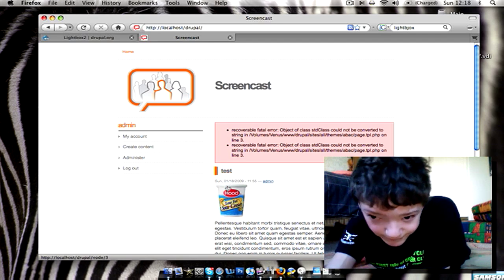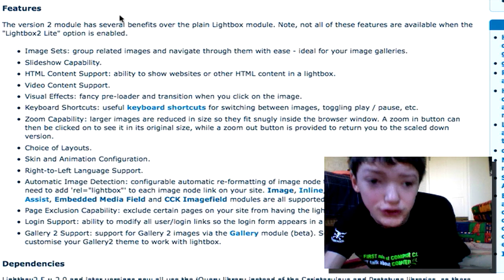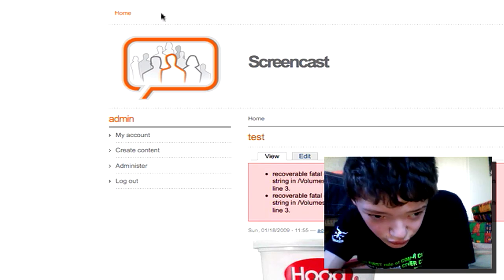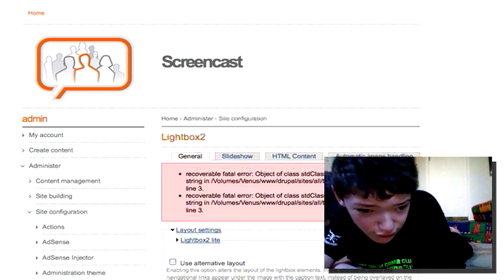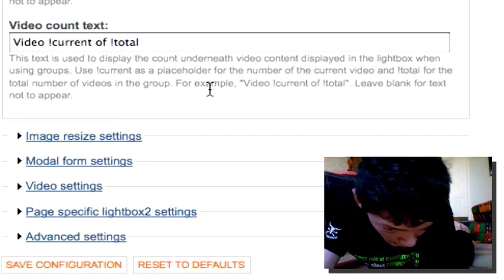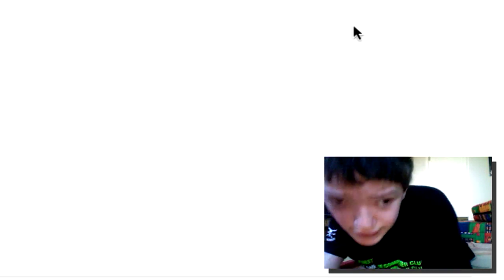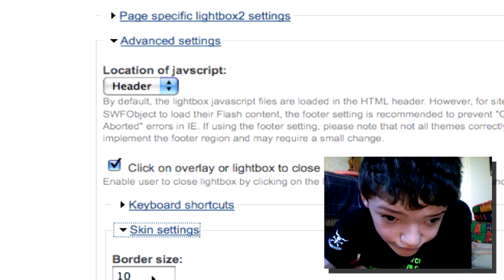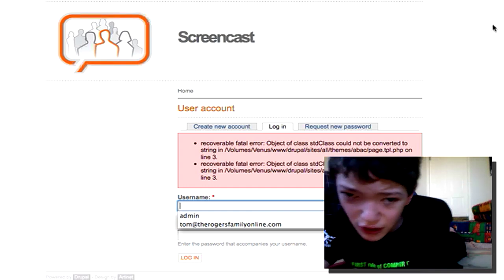Drupal Tutorial - Visual Effects using Lightbox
- Today I shall demonstrate intergration of the lightbox module to implement some cool visual eye candy into your website.